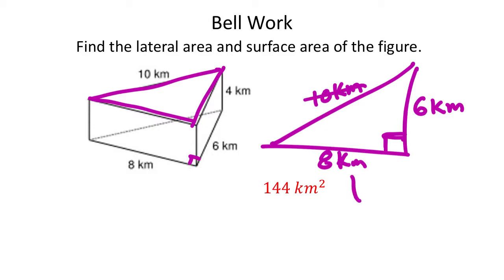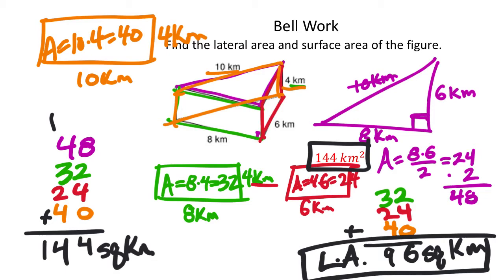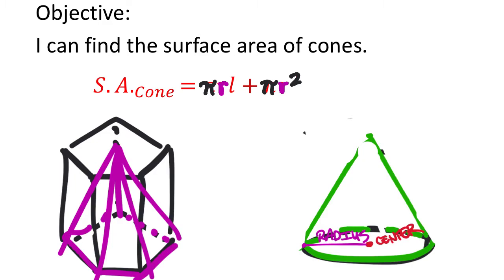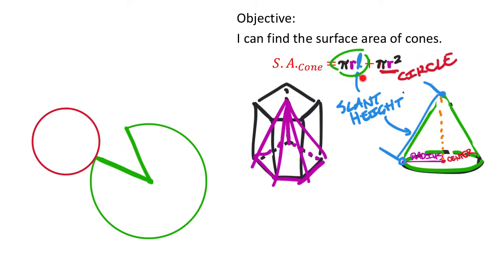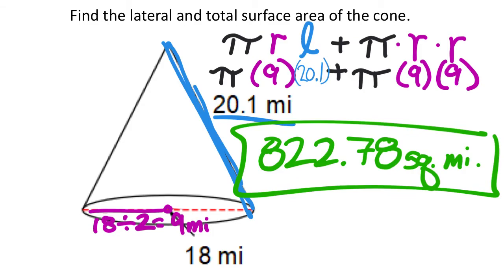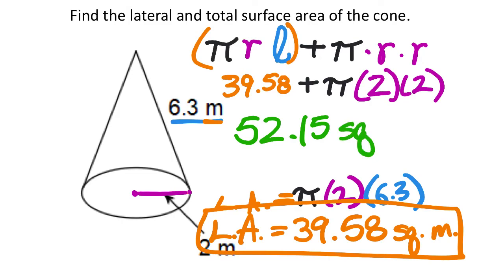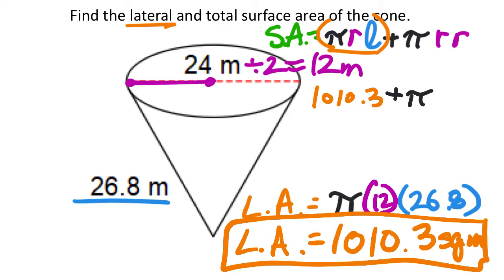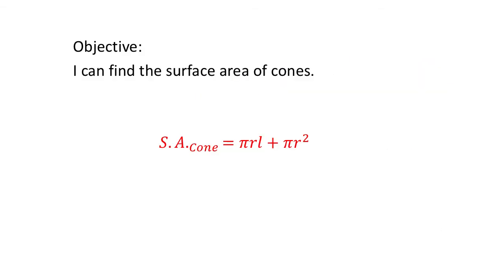Cones: Surface Area (7th Grade Acc Unit 5 Lesson 8)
How to find the surface and lateral area of cones.